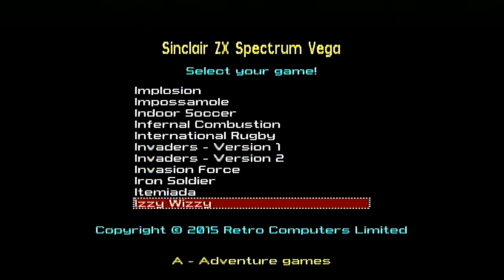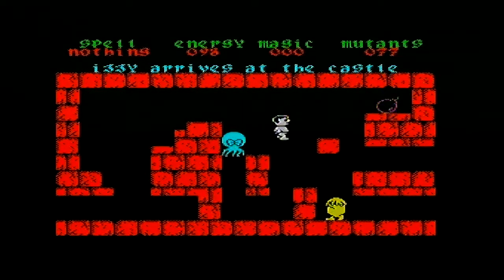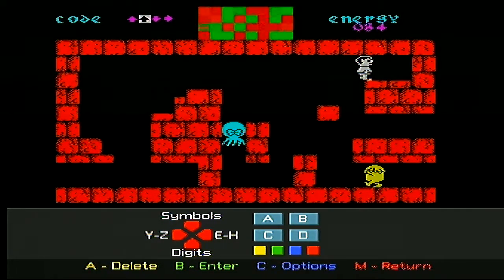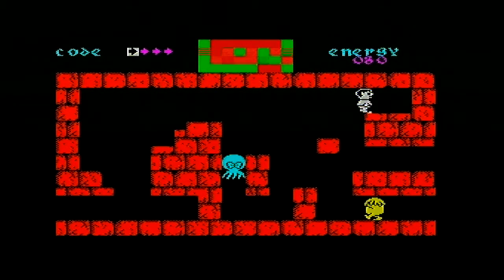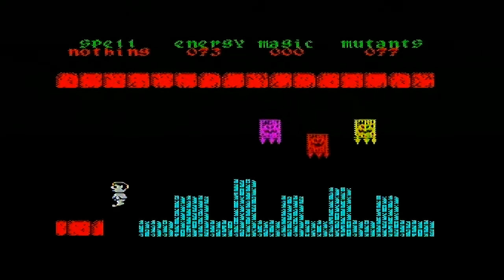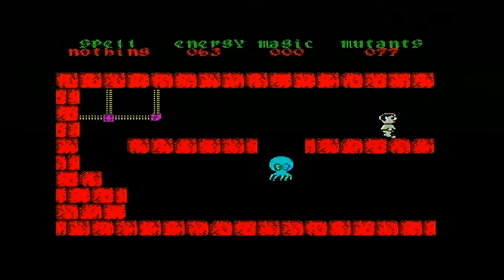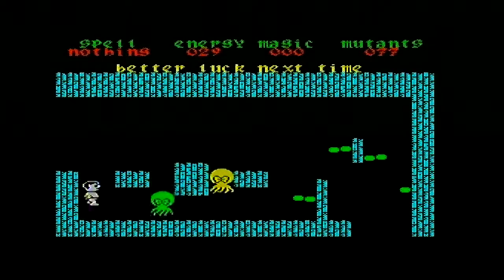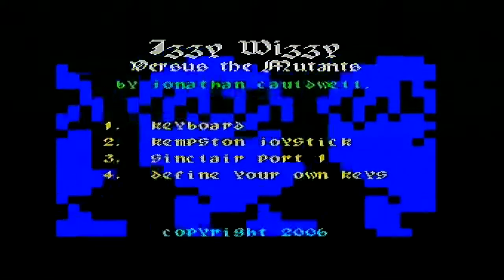ZX Spectrum Vega Games - Izzy Wizzy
I play Izzy Wizzy and spend 2 minutes arming a bomb